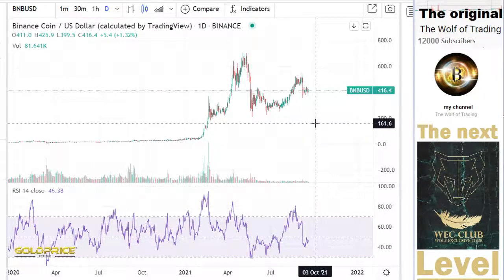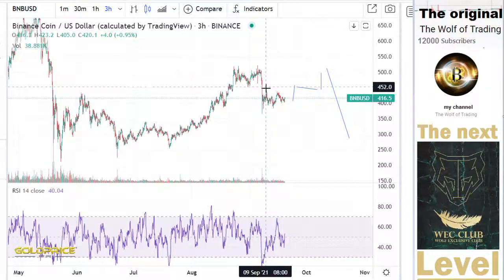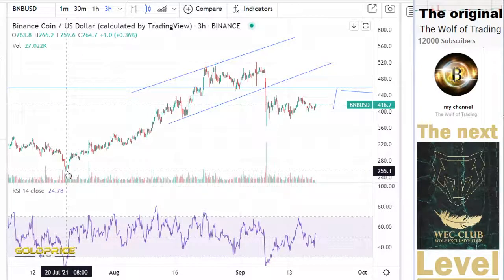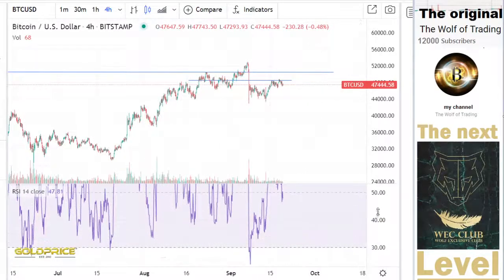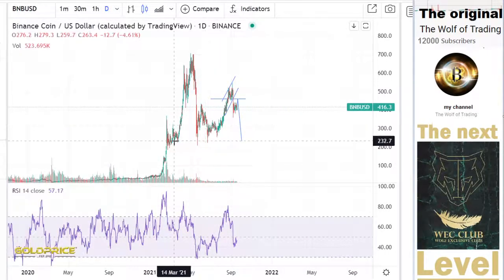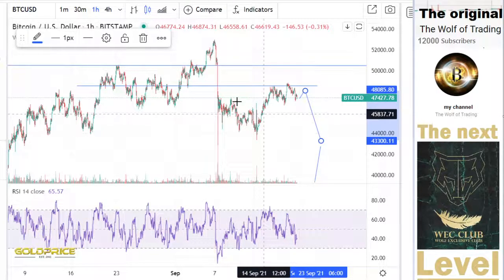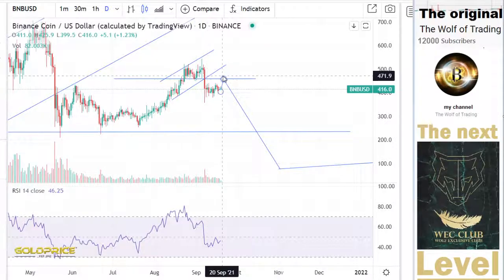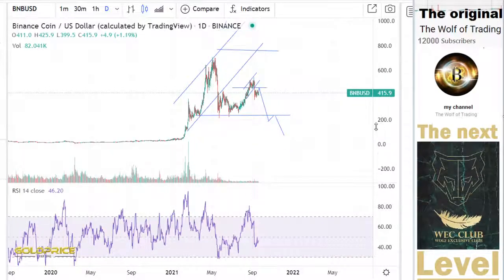URGENT!!! Analysis& Price Prediction- Binance BNB HOLDERS MUST WATCH Best Crypto 2021